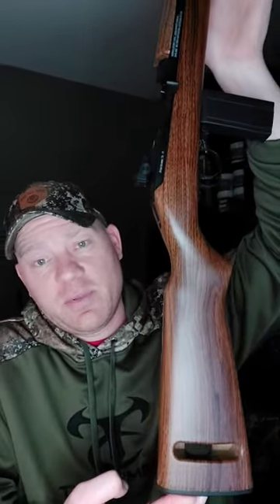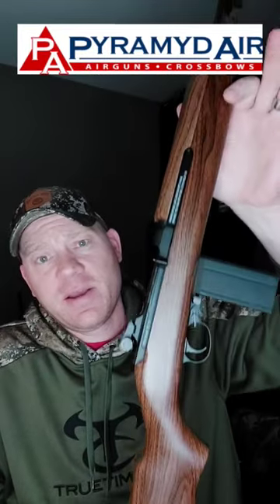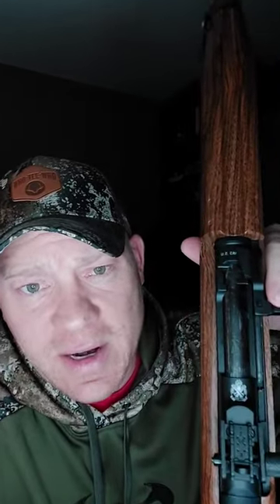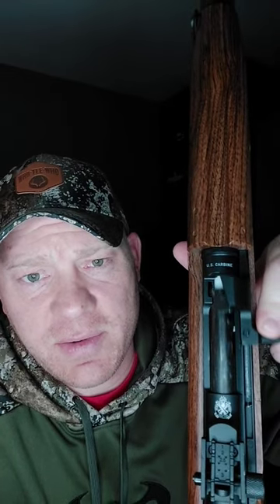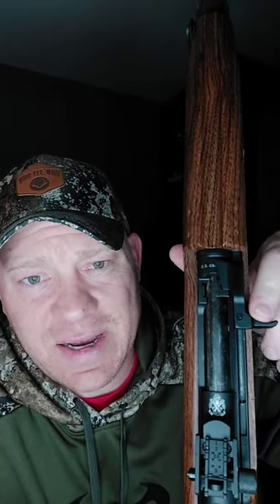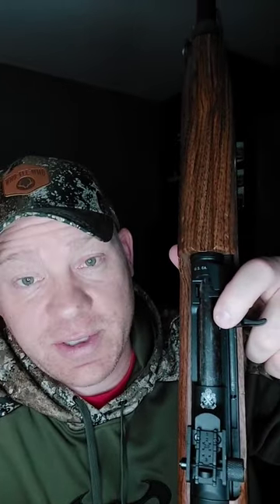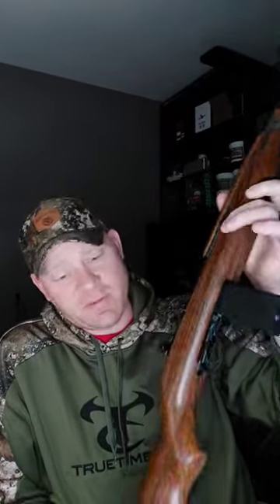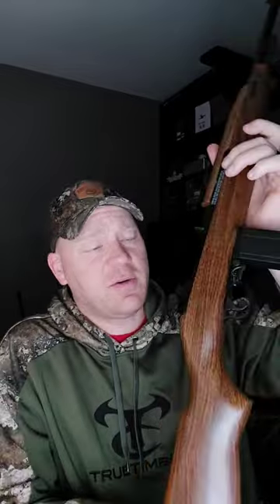M1 Carbine Action in Slow Motion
This M1 Carbine is Awesome!